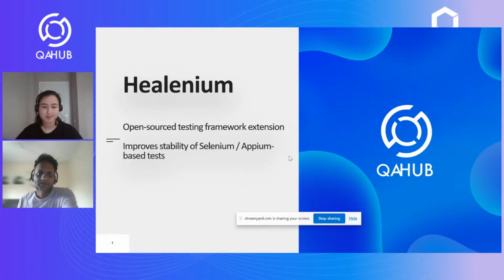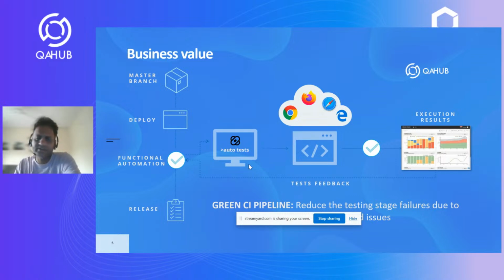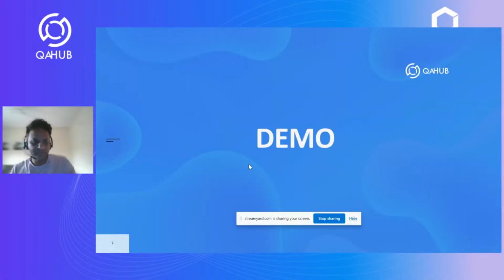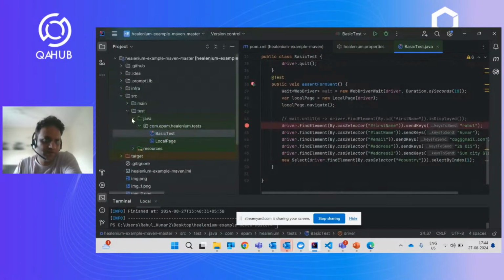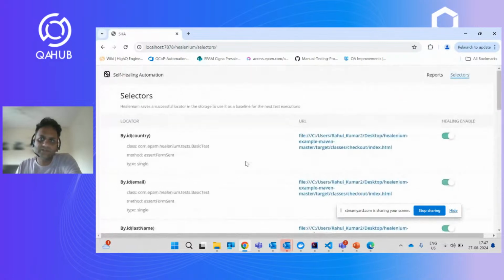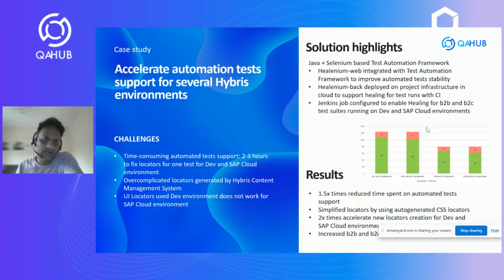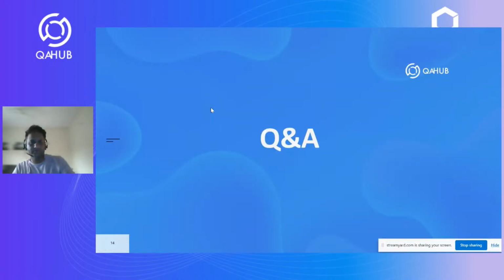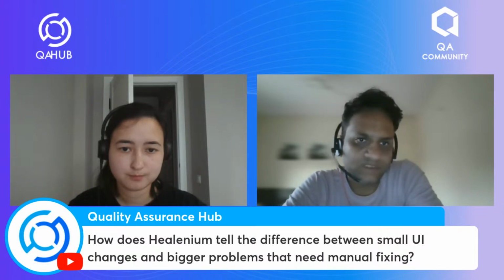Healenium for self healing UI tests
Healenium is an innovative AI-powered self-healing library designed to enhance the stability and robustness of automated UI testing by providing adaptive capabilities to handle changes in web interfaces